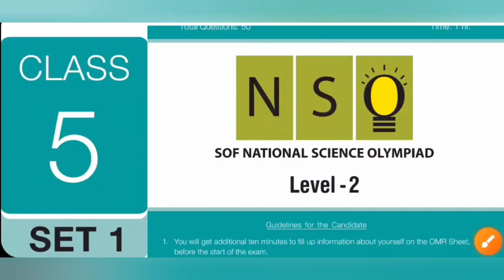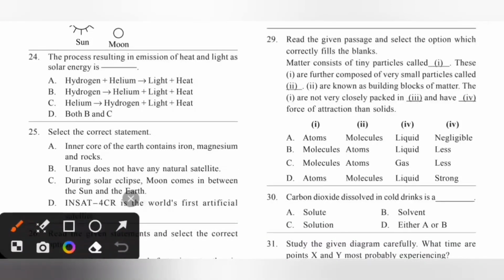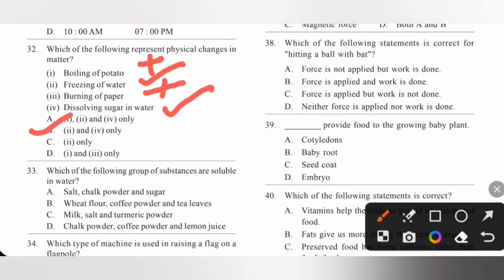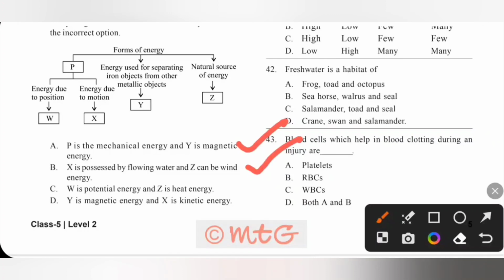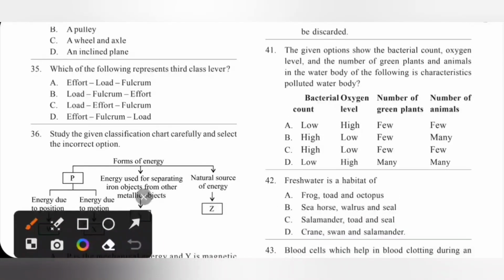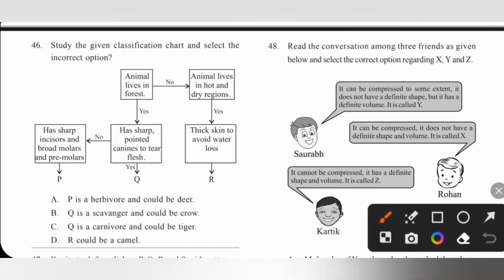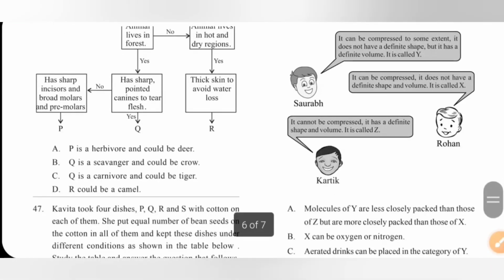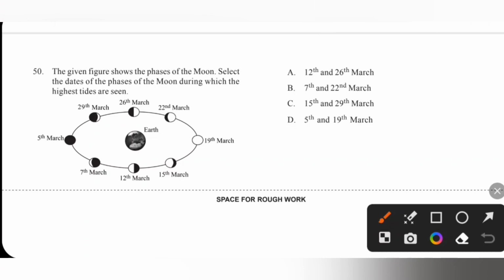Class 5/Level2 NSO/Set 1 OSDS-Part 2